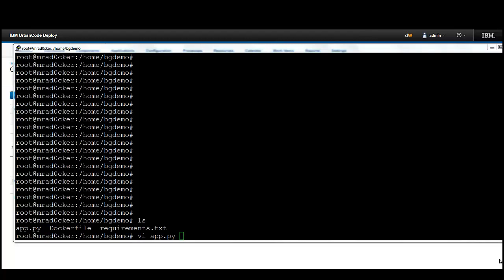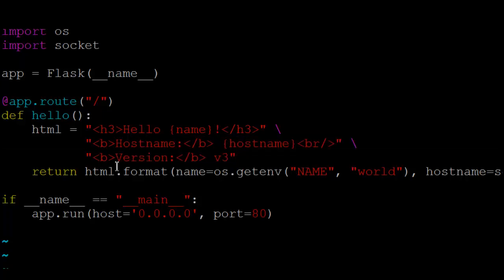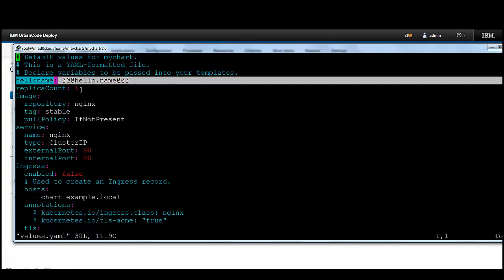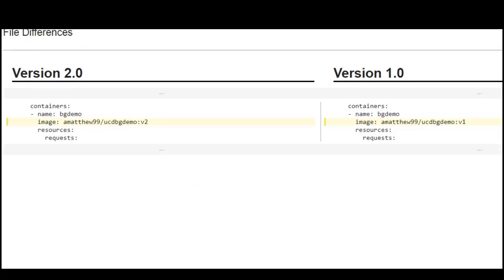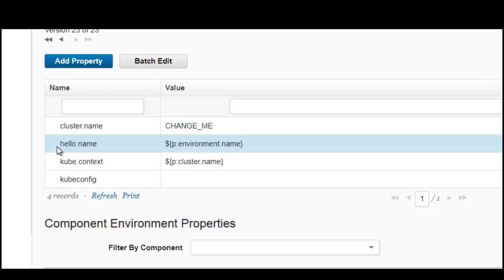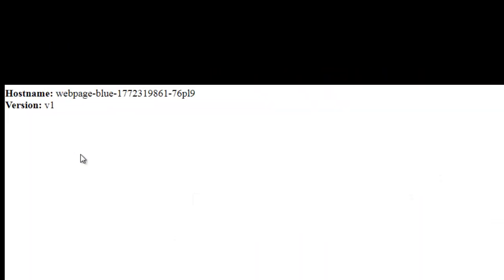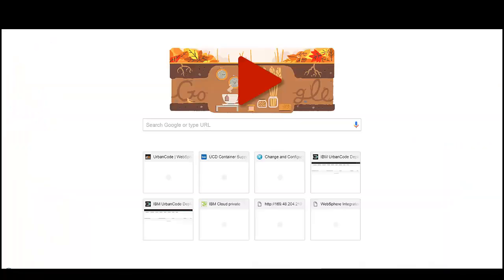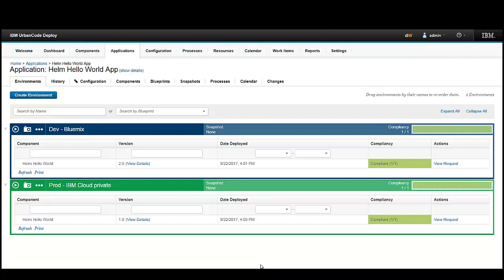UrbanCode Deploy - Deploying Kubernetes Helm Charts to IBM Cloud Private & Bluemix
For more information and to setup your own working example,